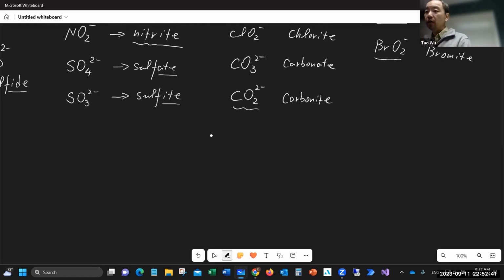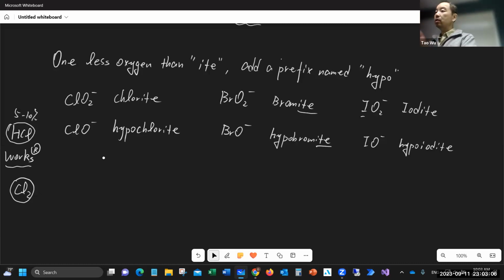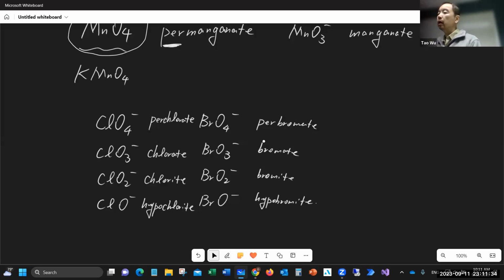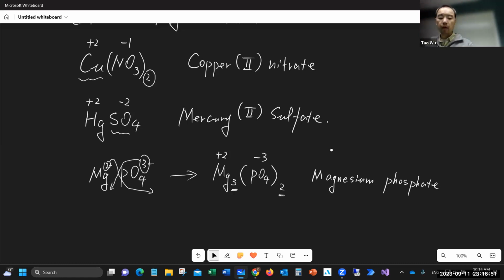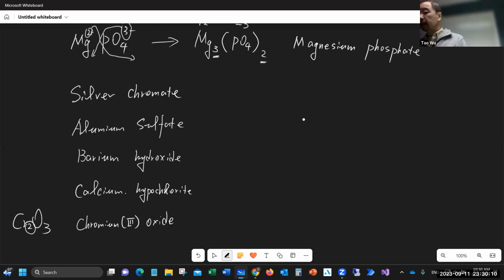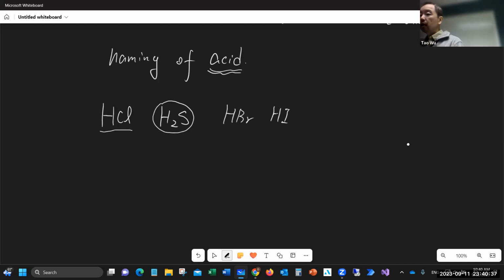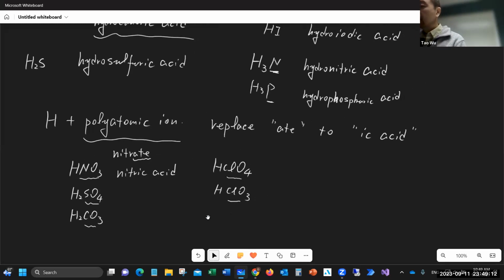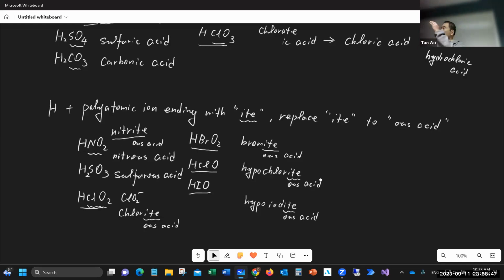CH 110 recorded lecture 09112023